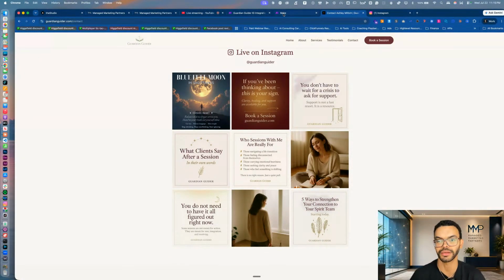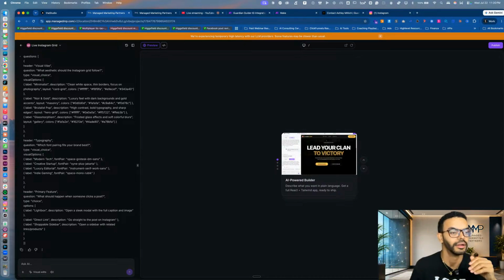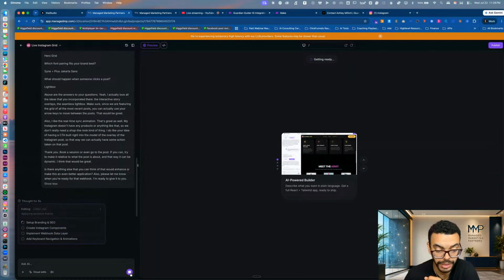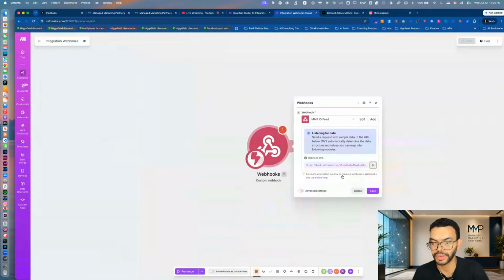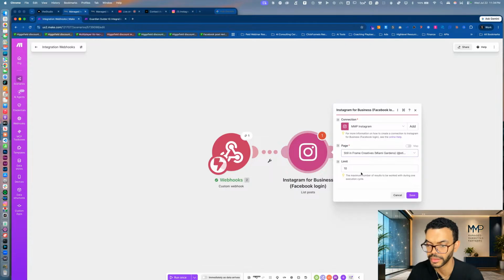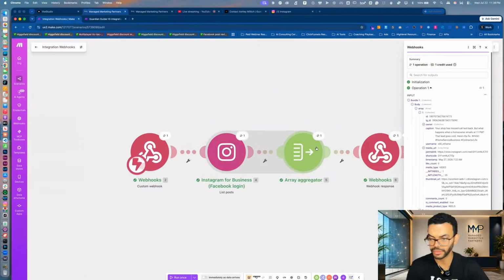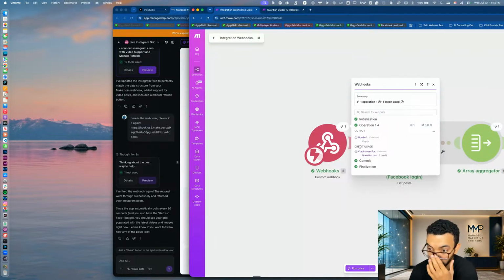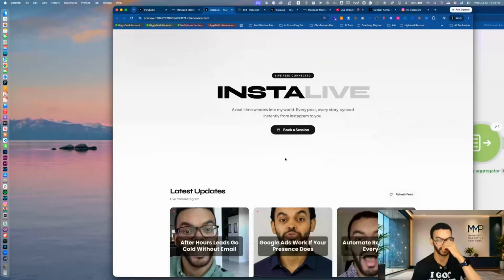Integrate Instagram with HighLevel's AI Studio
Get AI for FREE for 30 days!

Sign up for Make and get 1 Month FREE of Pro